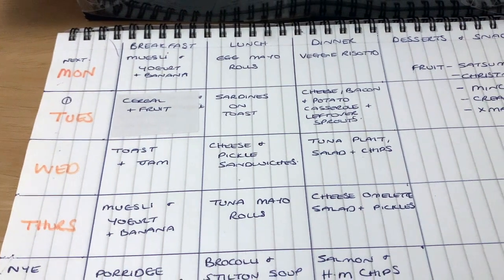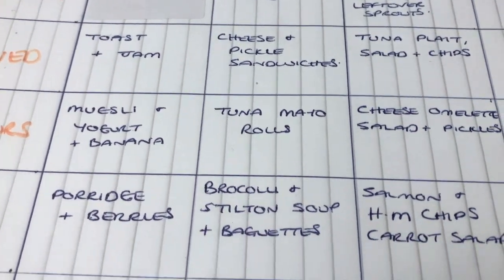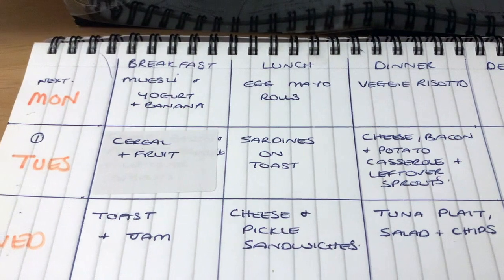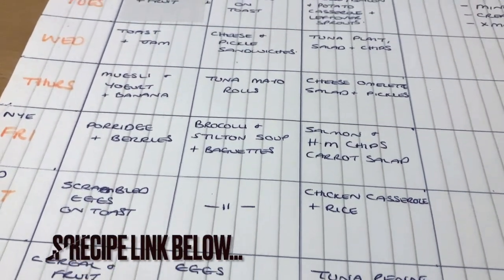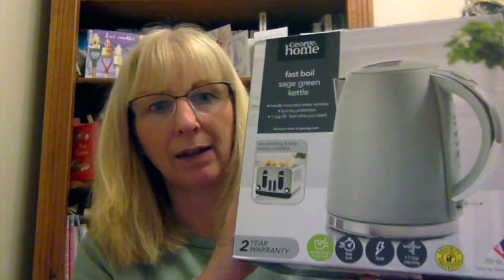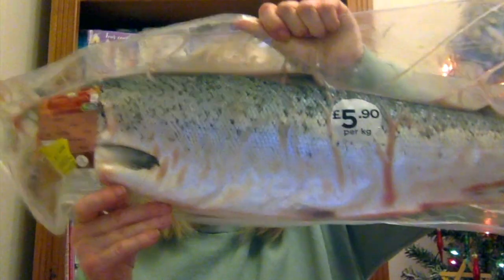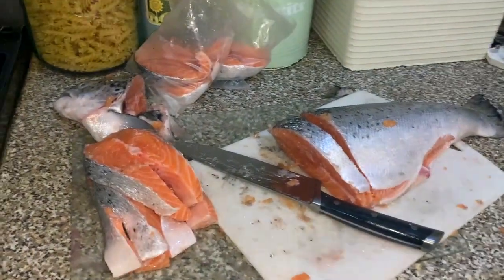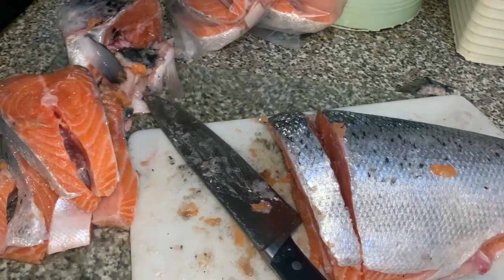Meal planning, using up the Christmas leftovers and yellow sticker bargains!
FRUGAL FOOD: It's all about meal planning, using up leftovers and bagging a bargain or two at this time of year. Here is my plan to end 2021.

If you like my content, how about buying me a coffee? Always appreciated, but never expected!

For ideas on how to live a more frugal and simple life, you can find me in the following places: